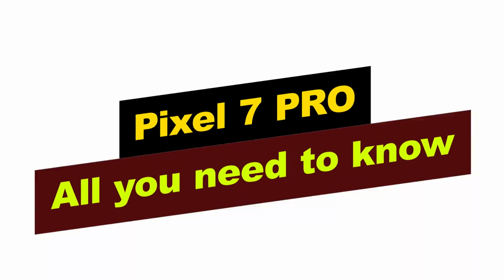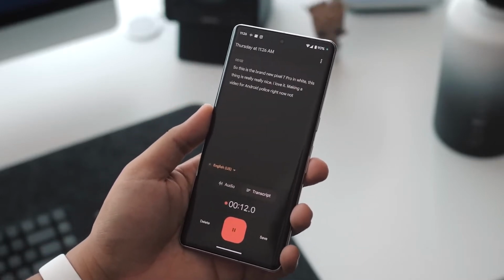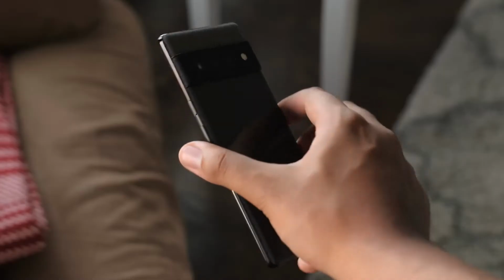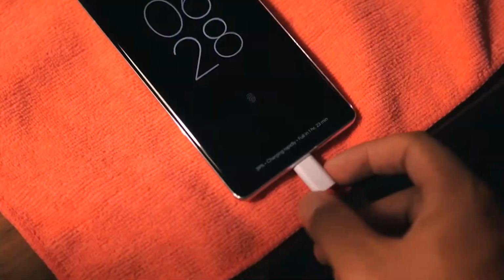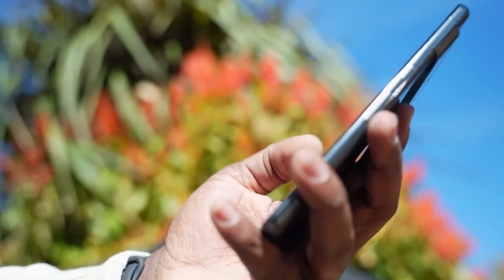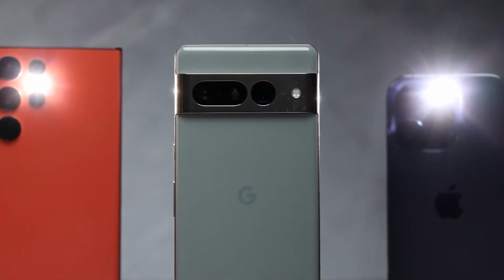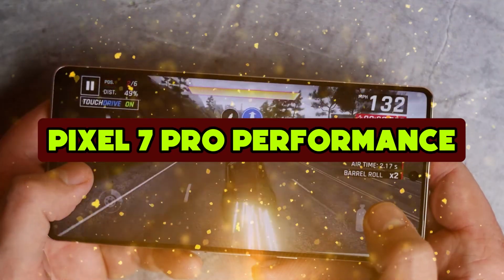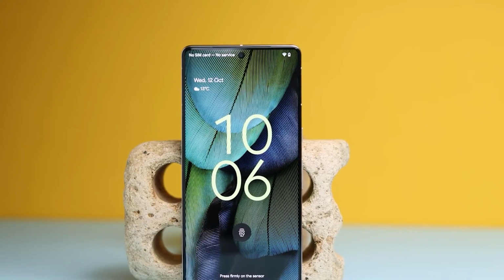Pixel 7 PRO: All you need to know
Hello! Welcome to Tech Studios, Your home for all things Tech!

You are currently watching Pixel 7 PRO: All you need to know

The Pixel 7 PRO is the perfect phone for anyone who wants the best of the best. With its top-of-the-line features and sleek design, this phone is sure to impress.

If you're into technology, you'll love our Tech channel! We bring you the latest updates on the latest technological advancements, as well as tell you about all of the new innovations in the space.

Whether you're a tech guru or starting out, we've got something for everyone.